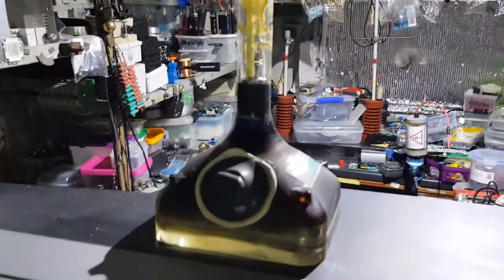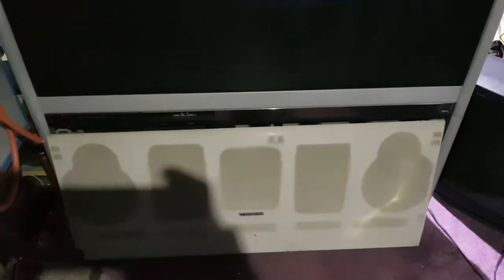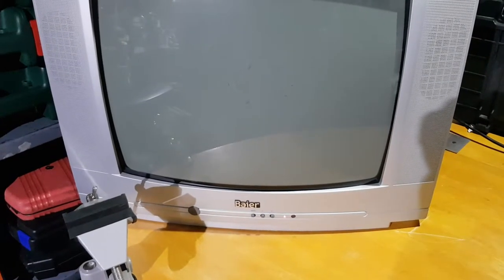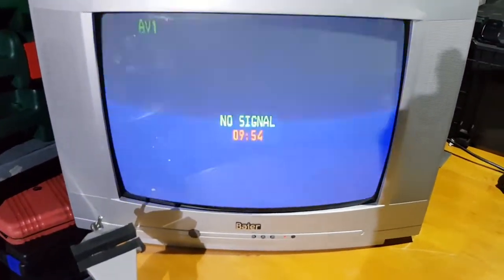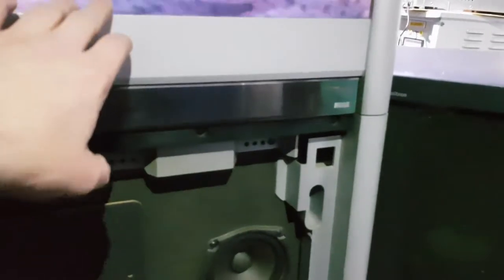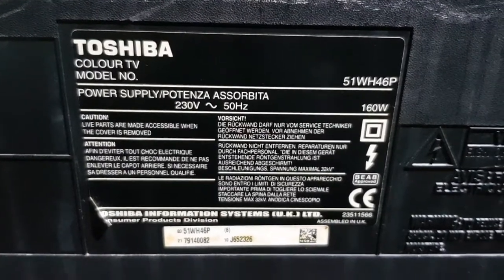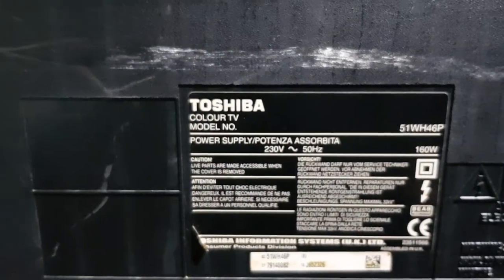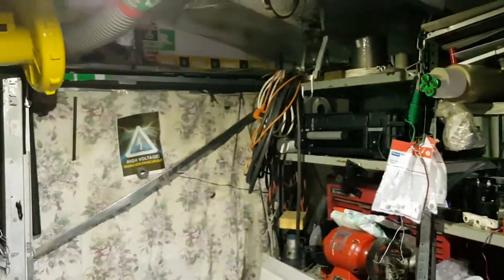rear projection tv, and 2 old style crt tvs.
Hello my good friends of youtube. hope ya all good and well.

A good friend of mine sorted me out with 3 old tv's. Thank you friend" Very kind of you.
got 2 crt tvs, and a rear projection tv. in the next video i show you guys inside the rear projection.
ill show you guys the insides of the rear projection in the next video.

Anthony

HIGH1VOLTAGE1RULES